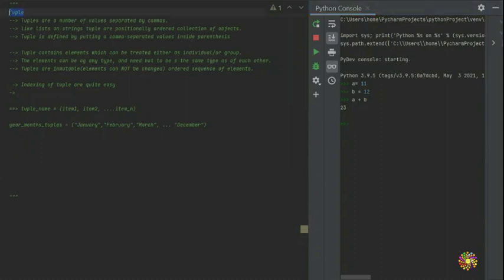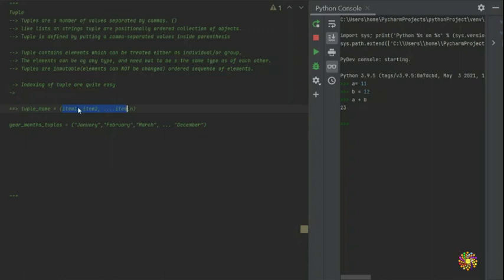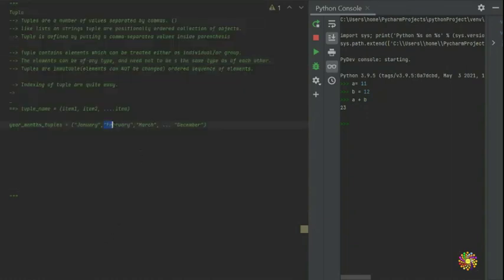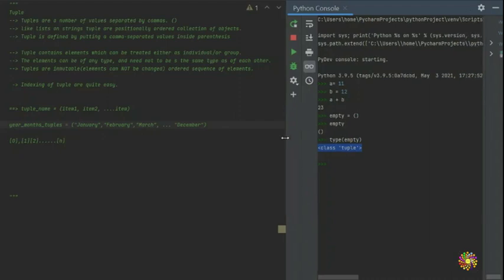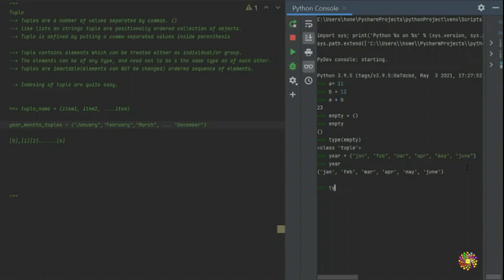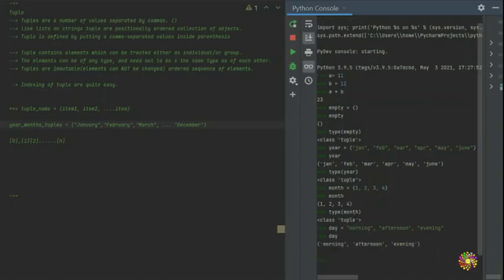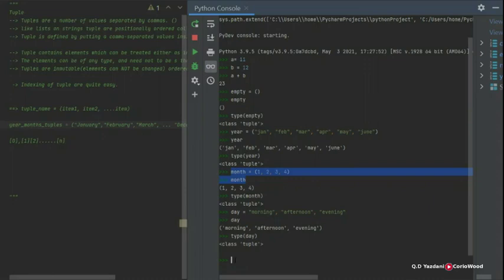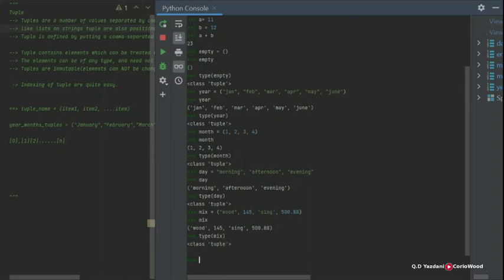25. Python Tuples: The Unbreakable Data Container! 🔒🐍 - Part 1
Discover the power of immutable data structures in Python! 💡 Learn how tuples store multiple items, maintain order, and provide performance benefits. Perfect for beginners and advanced programmers alike! 🚀 Create efficient, unchangeable collections effortlessly! ✨